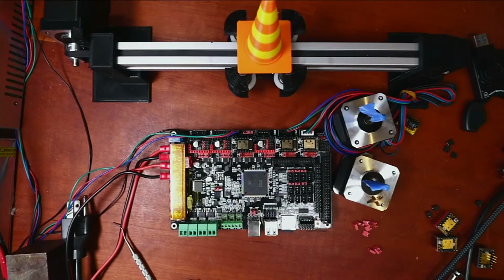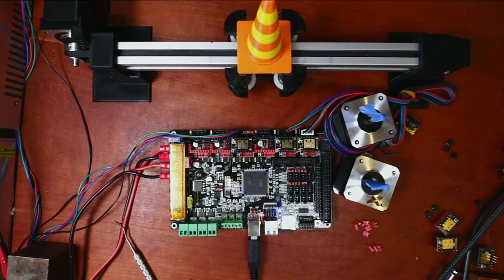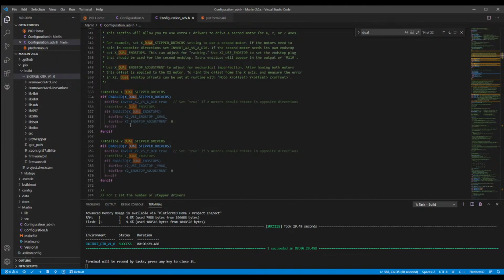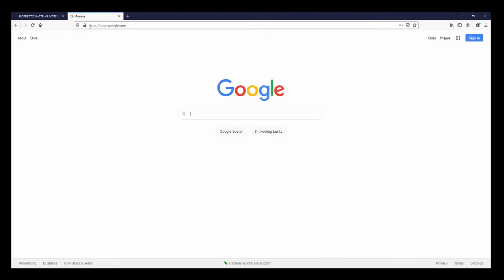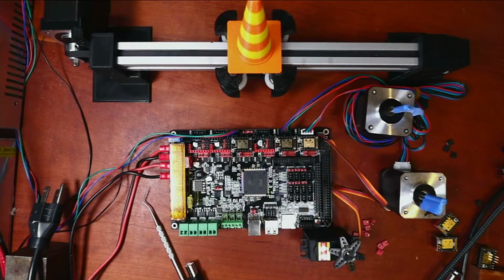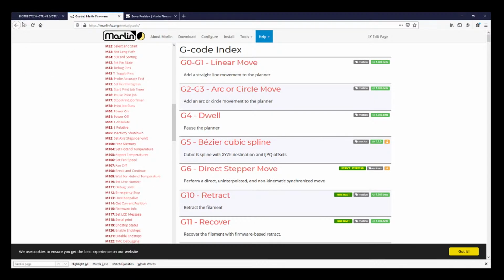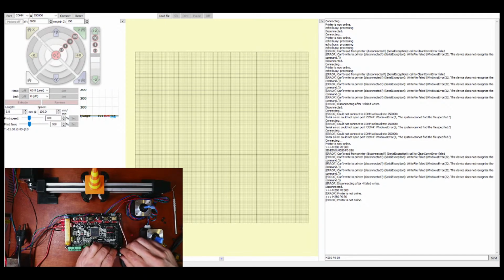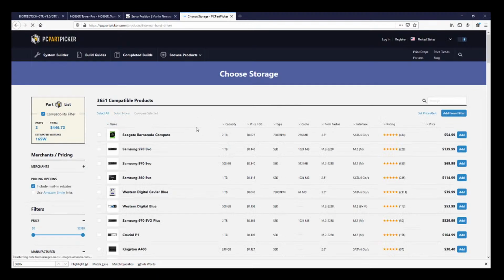GTR 1.0 - More Q&A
This is a live stream talking about BTT GTR v1.0 and M5 v1.0.